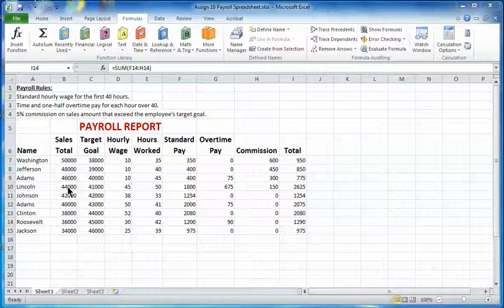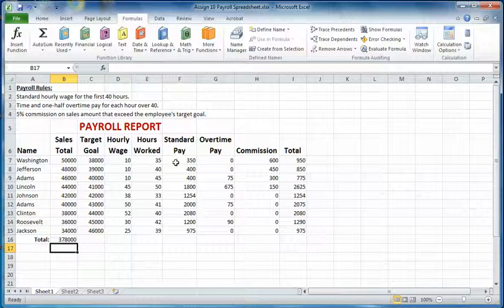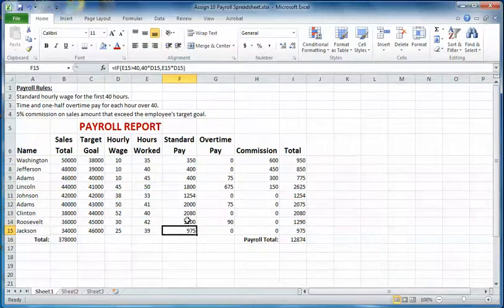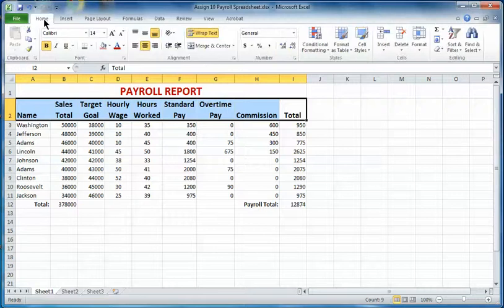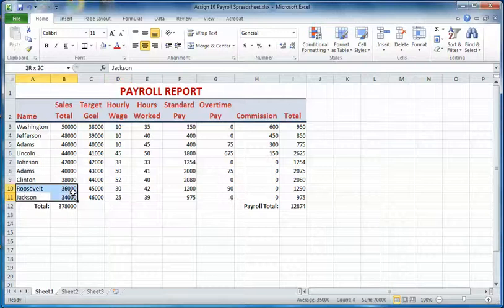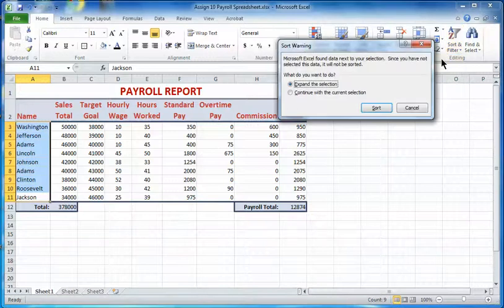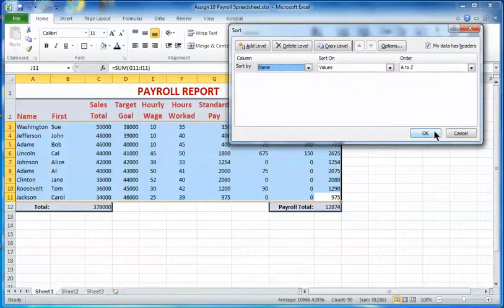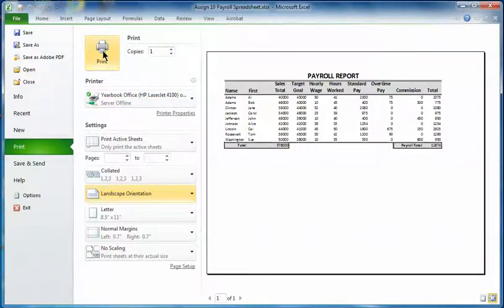Payroll Part 3